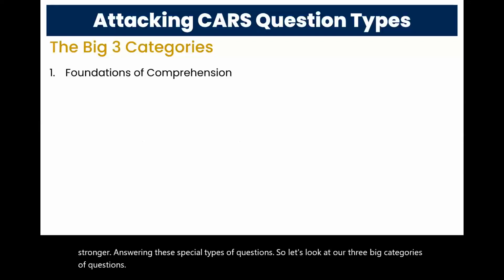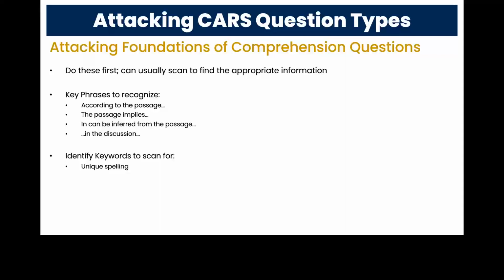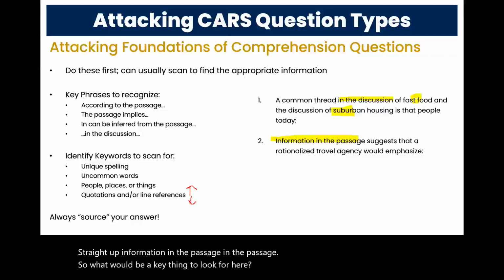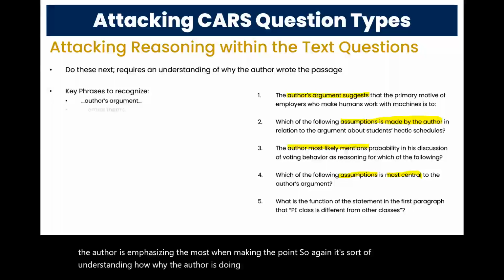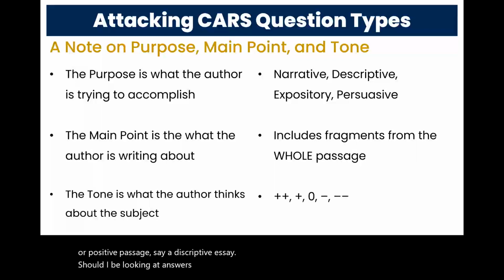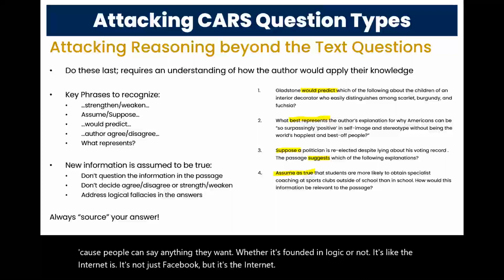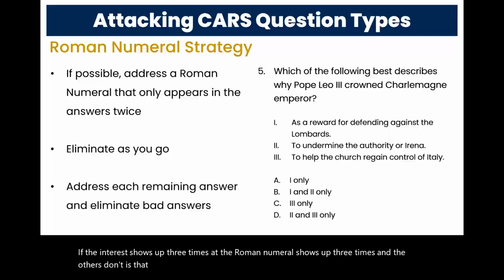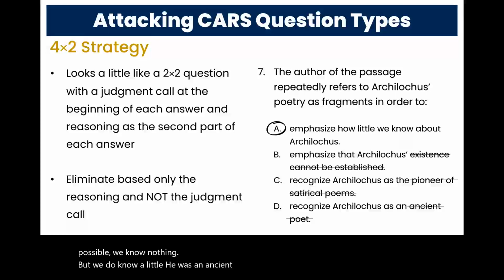Test Prep: 102 MCAT CARS Session 2 – Attacking CARS Question Types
Are you curious about your future CARS performance on the MCAT? Come take sample CARS questions to identify and improve on your weaknesses!

This series of ten workshops will help you understand how to identify what a question is expecting you to do and which part of each skill set you will need to apply to successfully answer that question. You will also learn specific activities you can do to build up each skill as you prepare for the MCAT.

Join us for the live Zoom session to implement these strategies on provided practice questions! This session will be guided by a UC Davis HPA staff advisor and is open to questions. For more information and to view our full calendar of Test Prep events visit hpa.ucdavis.edu/programs/events